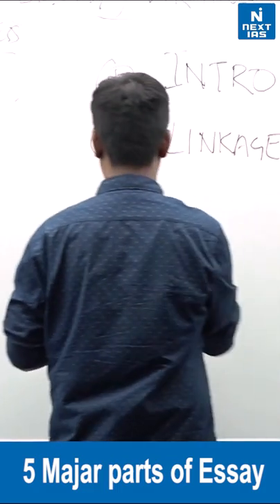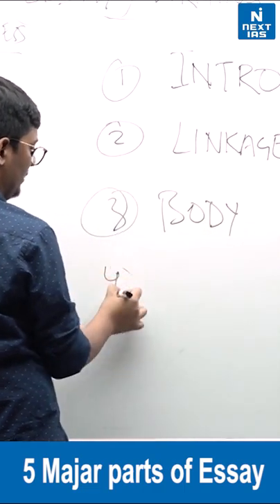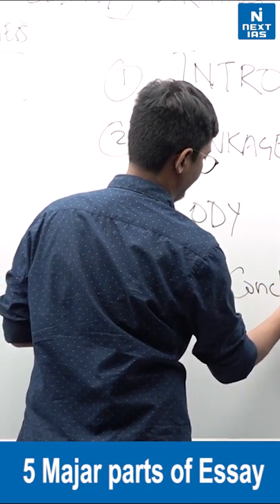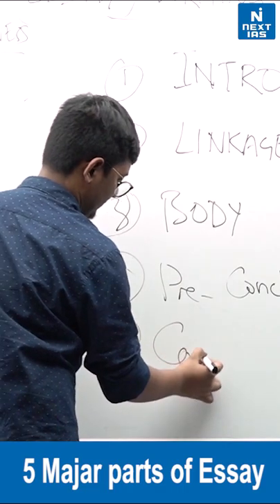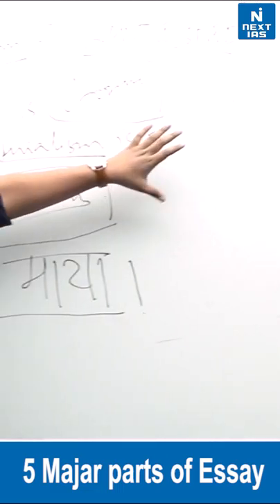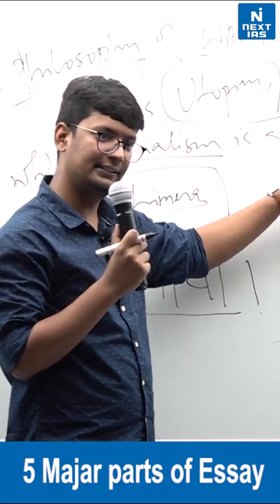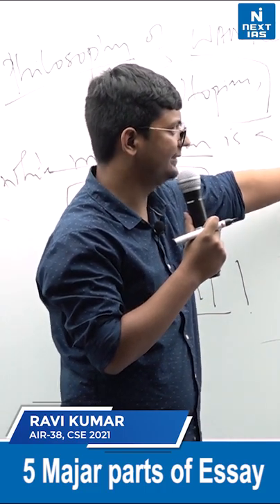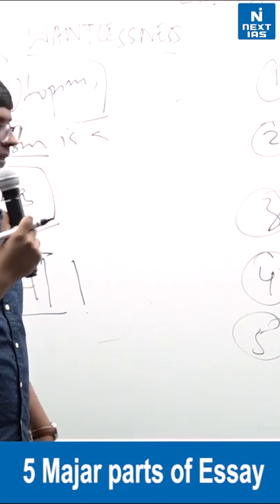Essay Paper Writing Tips By IAS Ravi Kumar | AIR 38 | UPSC Mains | Part 2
Happy Learning!
@NEXT IAS